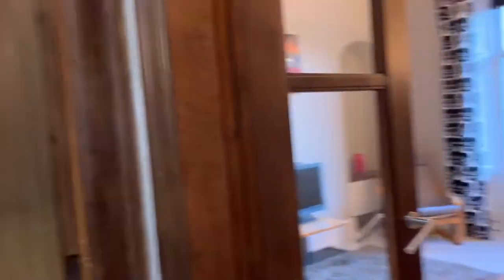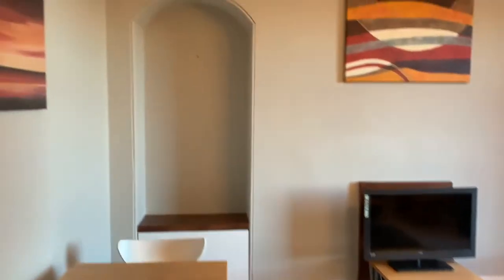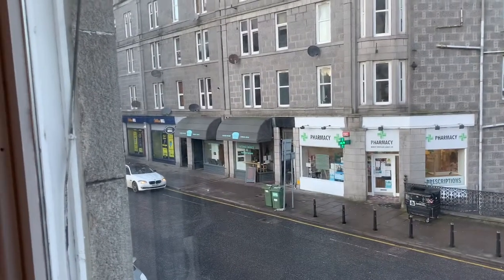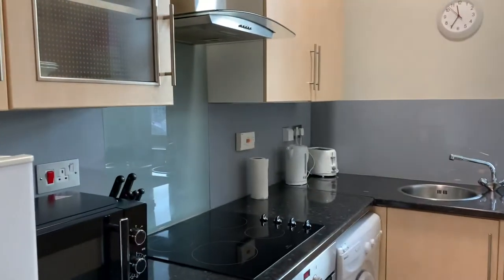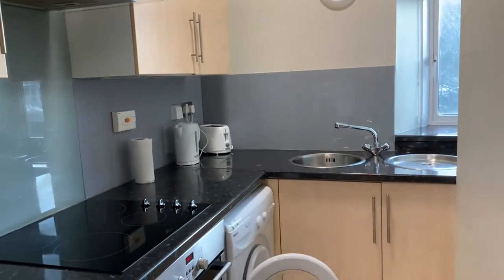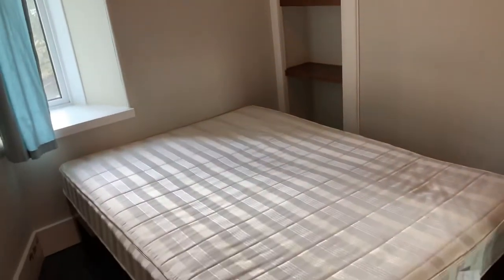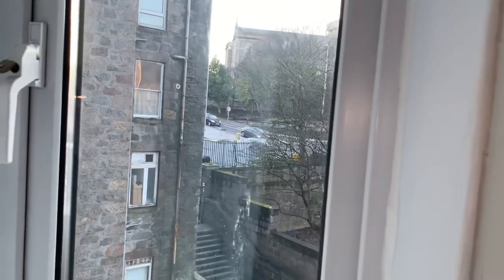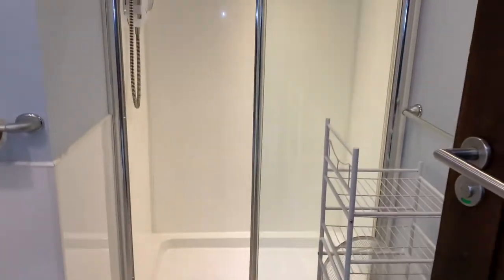Flat 1, 43 Rosemount Viaduct, Aberdeen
Fantastic one bed flat in central location